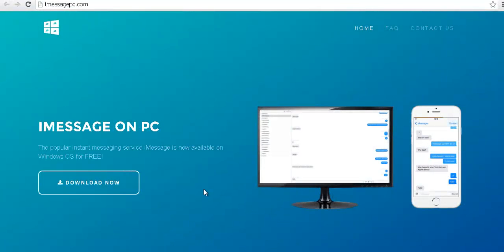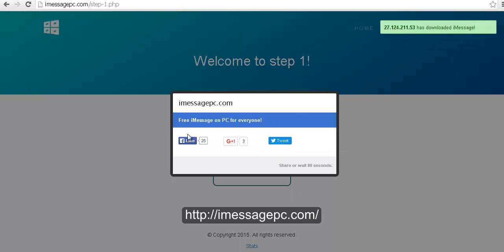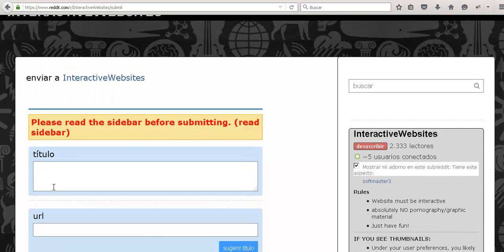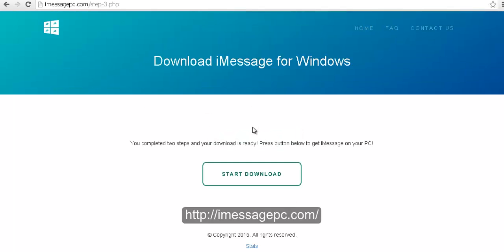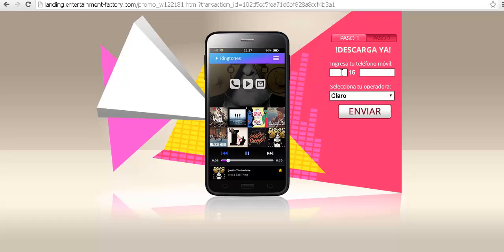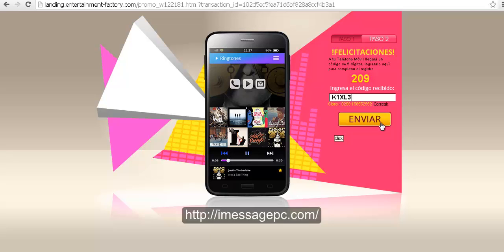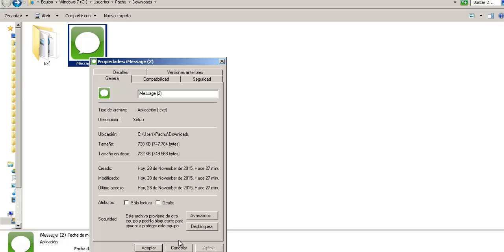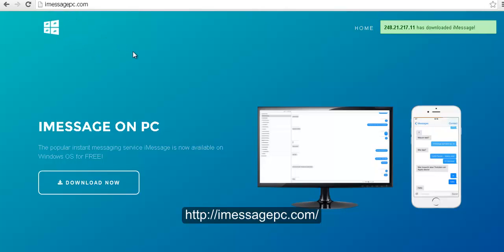iMessage on PC available NOW!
Download iMessage on PC desktop application for free!